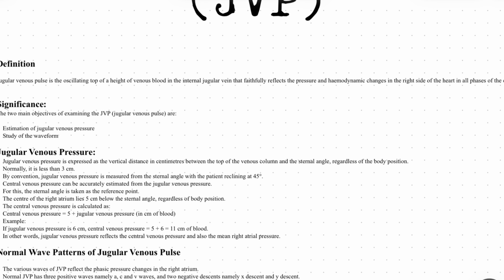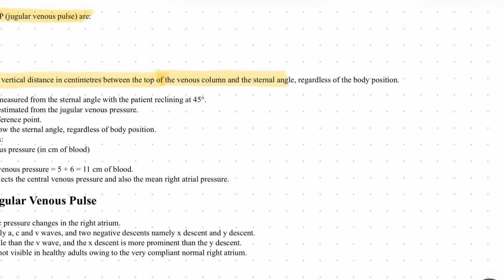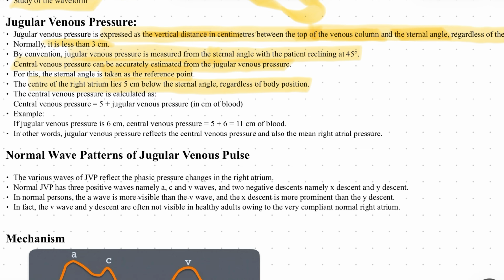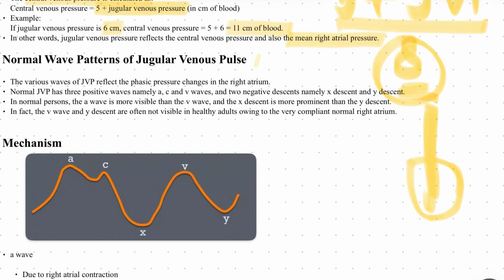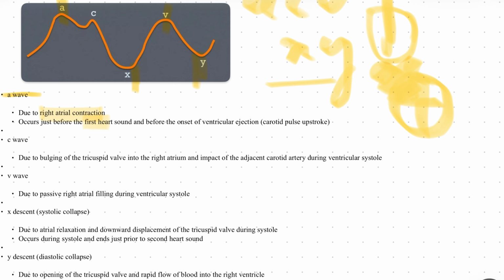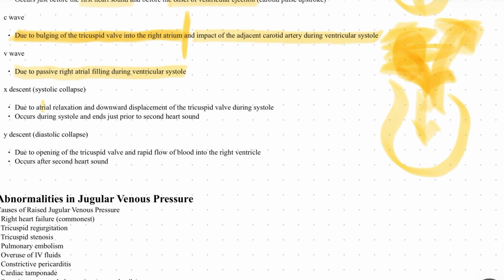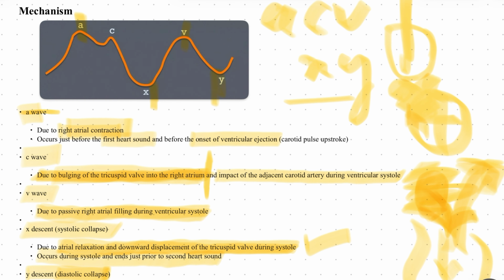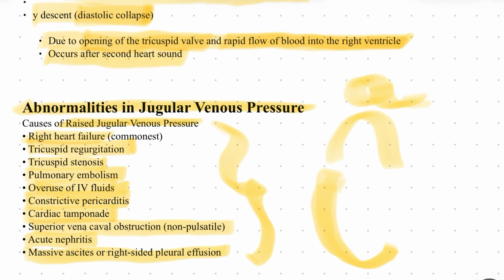Jugular Venous Pressure (JVP) Explained Clearly | NEET PG | INICET | MBBS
Jugular venous pressure is one of the most valuable components of cardiovascular examination and reflects right atrial pressure in real time. A proper understanding of JVP allows accurate bedside assessment of volume status, right heart function and pericardial disease.

In this comprehensive session, we begin with the anatomical basis of the internal jugular vein and its relationship to the right atrium. We then systematically analyze the normal JVP waveform including the a wave, c wave, v wave, x descent and y descent. Each component is explained with its underlying cardiac event to build strong physiological understanding.

The video further discusses waveform abnormalities and their clinical significance, including large a waves, cannon a waves, absent a waves, prominent v waves, abnormal x and y descents, Kussmaul’s sign and their correlation with conditions such as tricuspid stenosis, tricuspid regurgitation, atrial fibrillation, complete heart block, cardiac tamponade, constrictive pericarditis, restrictive cardiomyopathy and right ventricular failure.

Key highlights include:
• Step by step method to examine and measure JVP at the bedside
• Interpretation of waveform patterns
• Differentiation between carotid pulse and JVP
• High yield exam oriented tables and memory aids
• Clinical case based discussion for viva and MCQs

This lecture is designed for MBBS students and aspirants preparing for NEET PG, INICET, NEXT and FMGE. It integrates physiology, pathology and bedside medicine to ensure conceptual clarity and confident clinical application.